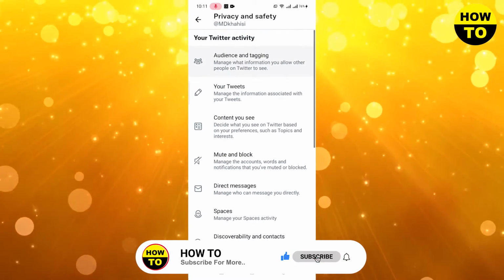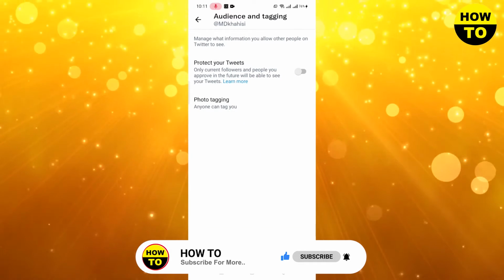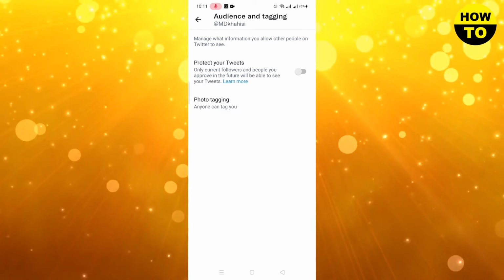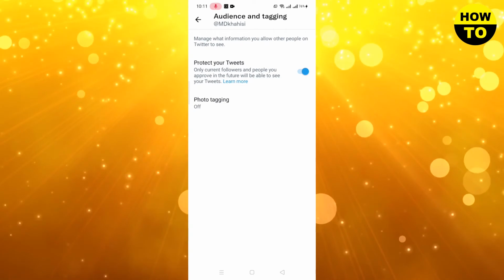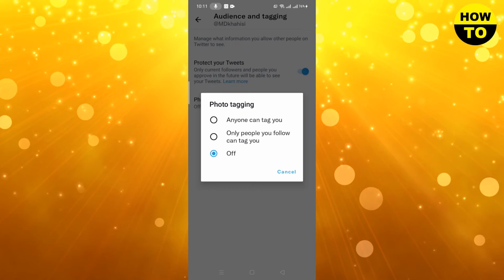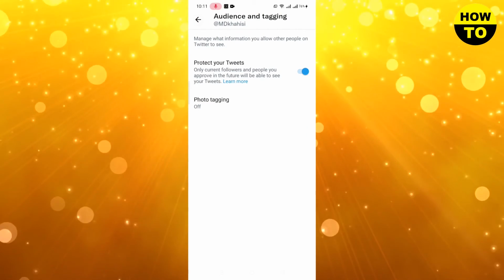How to Hide Who Follow You On Twitter (2026)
Learn How to Hide Who Follow You On Twitter. It is really easy to do and learn to do it in just a few minutes by following this super helpful tutorial to get a better understanding of everything.